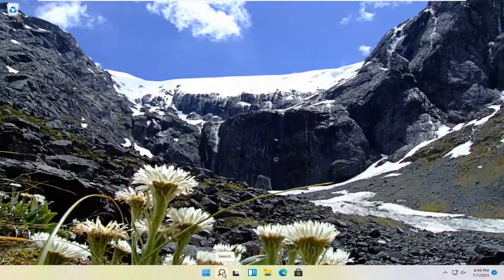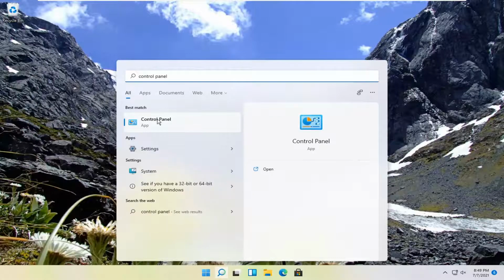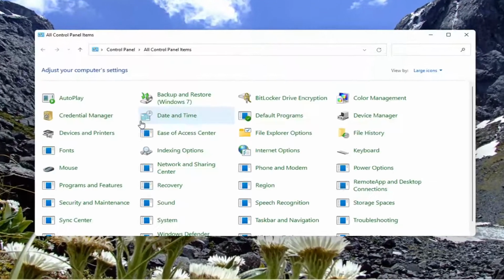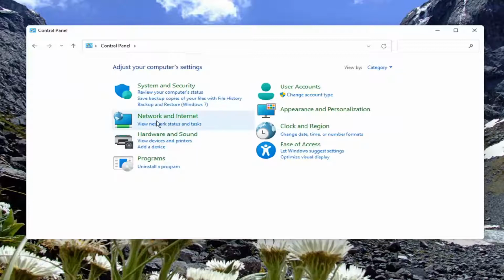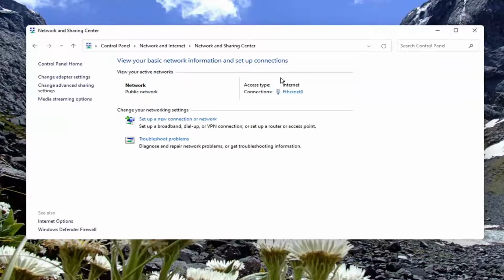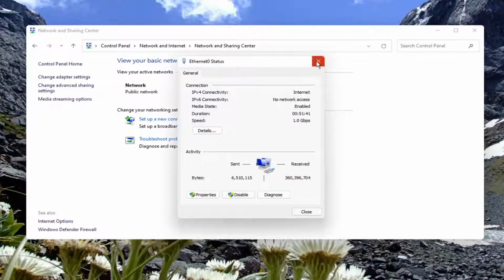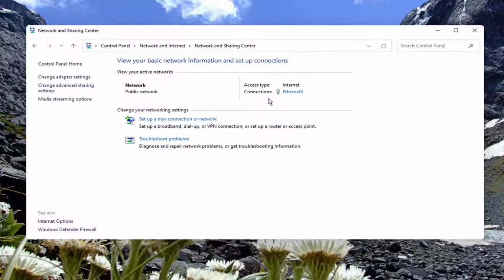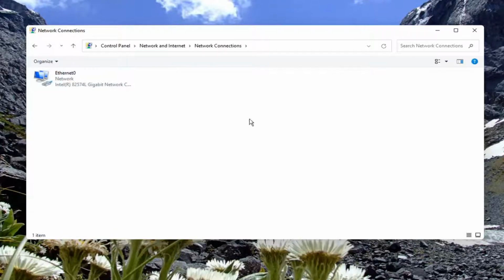Wifi Not Showing in the List of Available Networks (Ultimate Solution)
If you can't connect to the internet, it could be one of numerous issues with your wireless network. Your Wi-Fi not showing up when trying to connect your device is a major problem.

Fix WiFi Network Not Showing Up on Windows 11: If you are facing this issue where your WiFi network is not showing up in the available network list then you can be sure that the issue is related to corrupt, outdated or incompatible network drivers. To verify this is the issue, see if you’re able to connect to your WiFi using another device. And if you were successful then this means the problem is indeed with your PC network drivers.